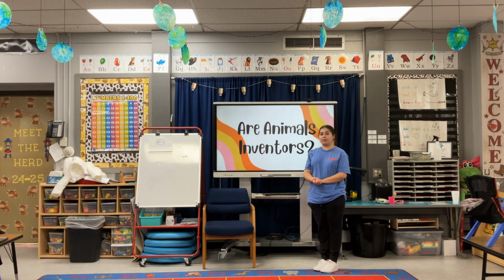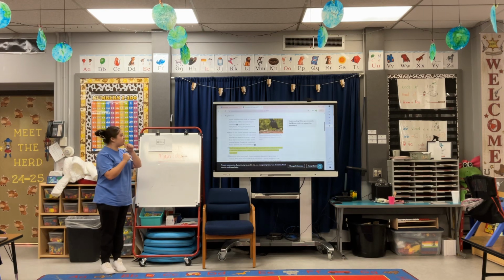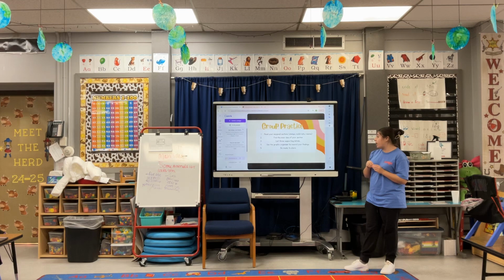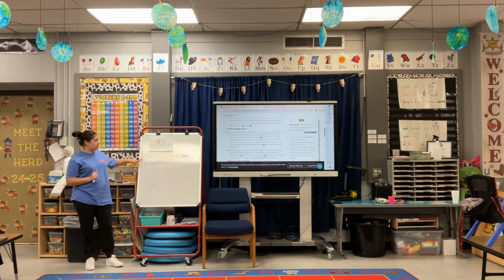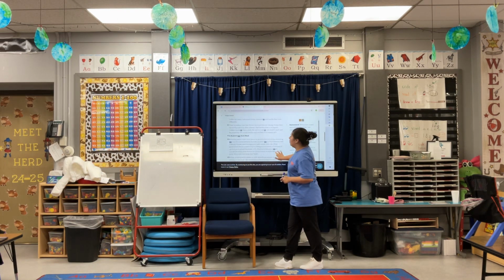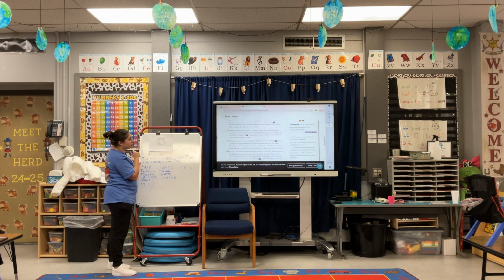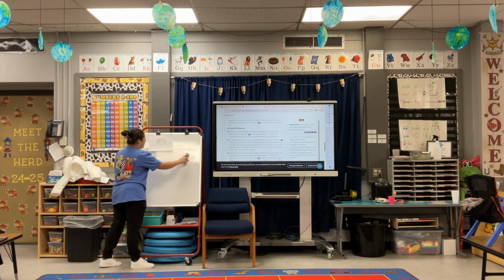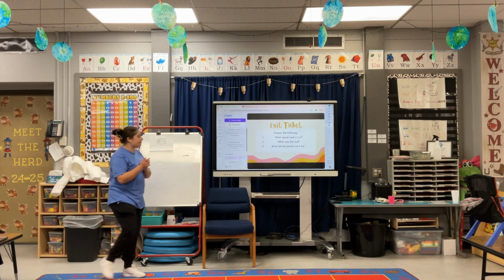WGU D758: Are Animals Inventors?